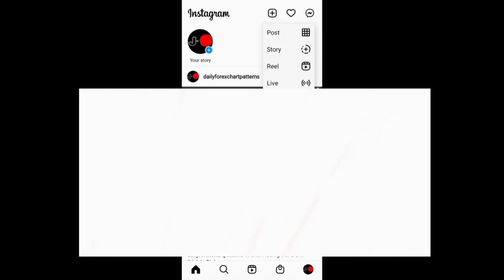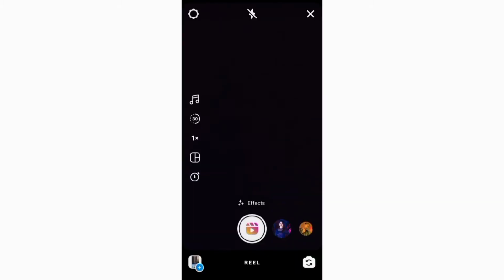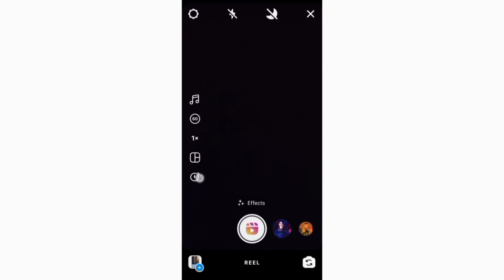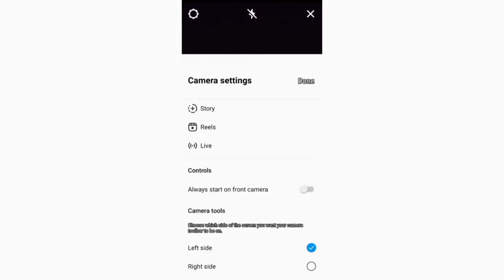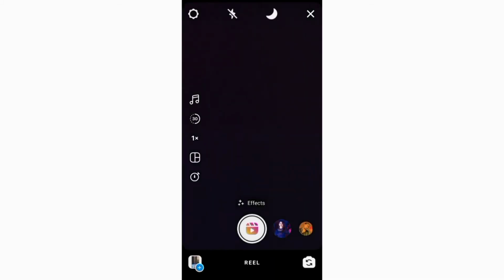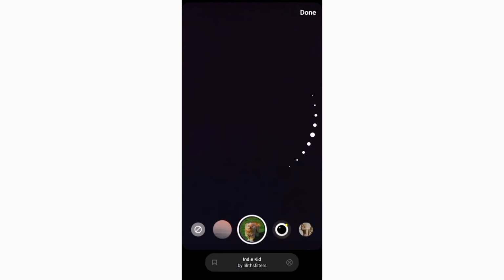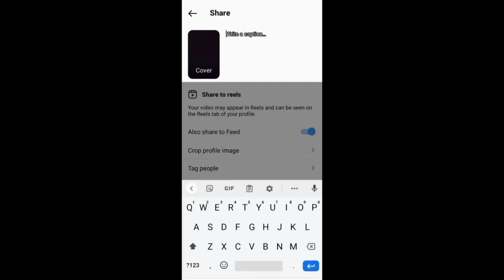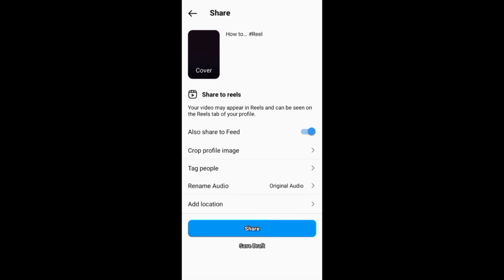How to Post Instagram Reels–Plus Creating Them (UPDATED)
See how to upload reels on Instagram on mobile phone. See also how to make or create Instagram reels on android from gallery. In addition, see how to post reels on Instagram on iPhone iOS without losing quality.

0:00 - Introduction
0:30 - Creating Instagram Reels
1:57 - Setting Up Instagram Reels
2:53 - Posting Instagram Reels
3:34 - Conclusion